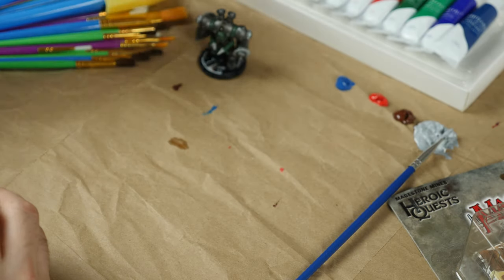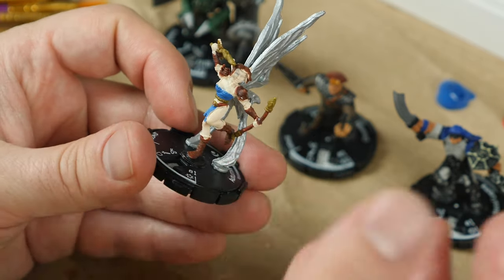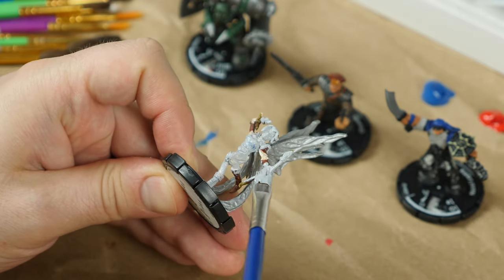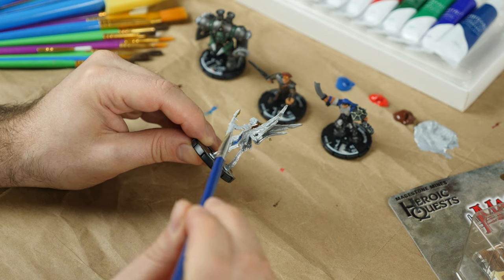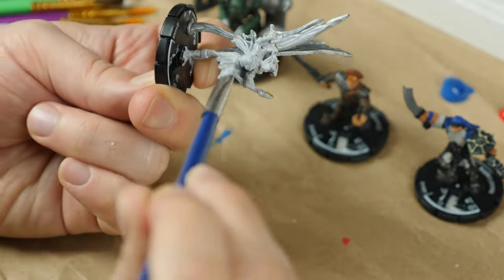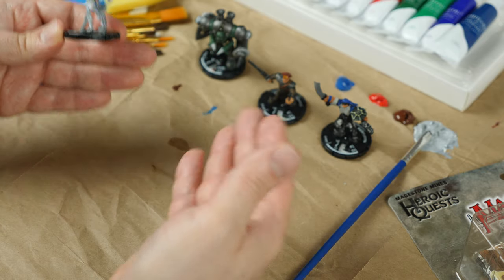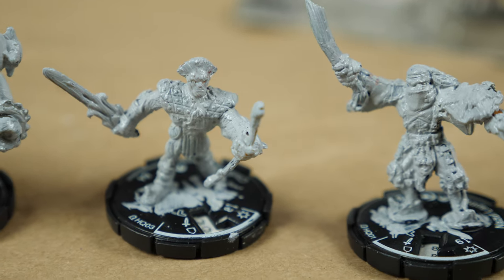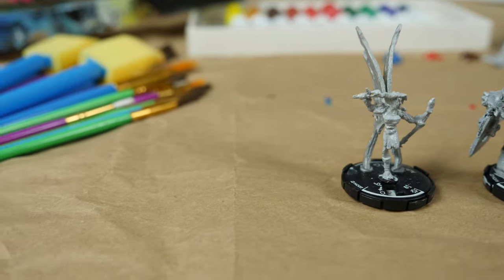Painting Minis (Mage Knight)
In this video, I'll be showing you how to paint minis for use in the game Mage Knight.

Special thanks to my Patreon supporters 12tone, Ben Burgh, Ben Wolf, Danny Olefsky, ED, Jeffrey N Smith, Jeremey Lasher, Nick Evans, Reed K Dawley, sillypairs, Tom Bowersox, Urist McDorf and Ziv Plotnik.